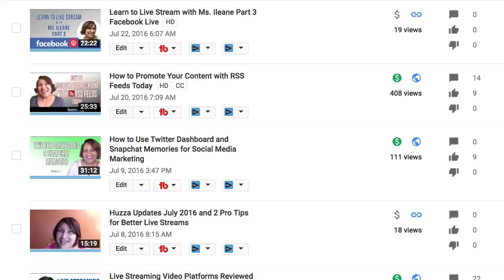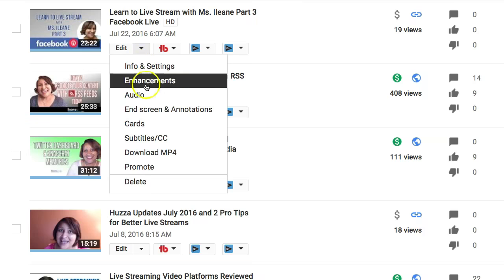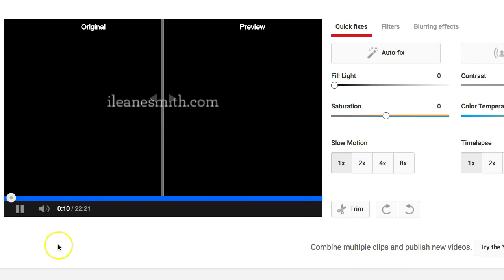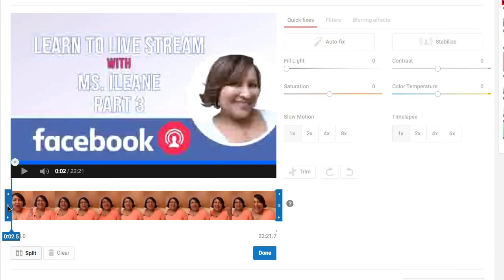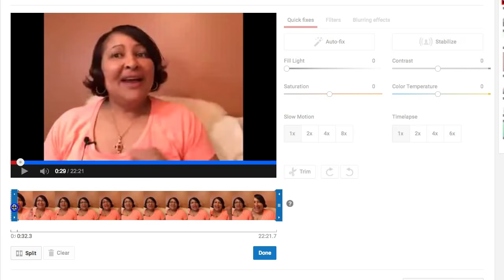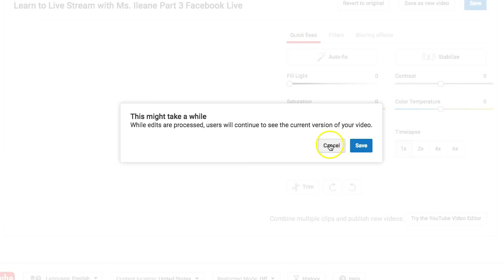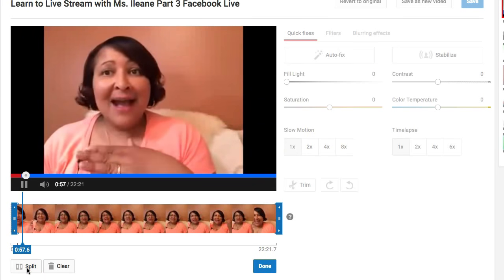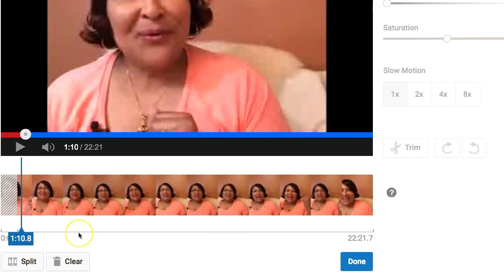How to Edit YouTube Live Stream Replay with Classic Editor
You can go Live on YouTube from your desktop or from your phone, but what happens if you make a huge mistake. Well of course you don't want want people who watch the YouTubeLive replay to see it right? Well here's how you can fix any mistake you make on your YouTube Live. You can use the YouTube editor to edit videos already on YouTube.

When you are sharing your screen on Facebook Live or YouTube Live, how do you know which share screen to use? Well in this video you will learn fro my mistakes and find the right screen to share!

✴️ ILEANESBUDDY

Tools list:
EcammLive - Live streaming software for Macs